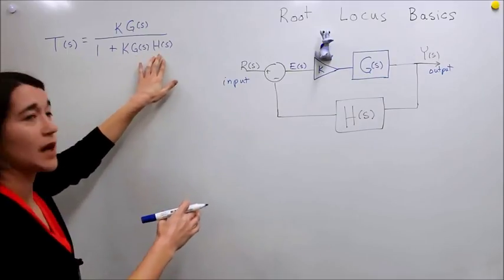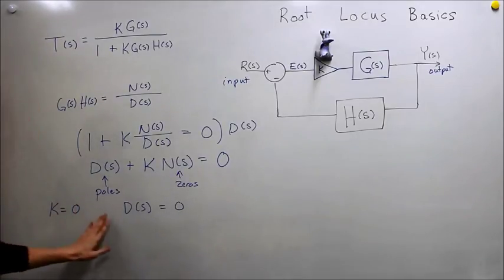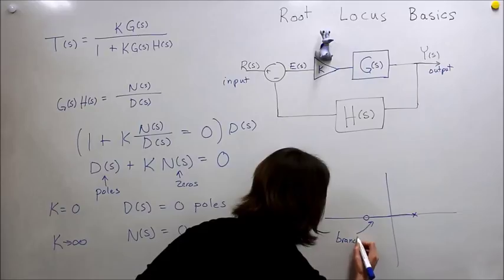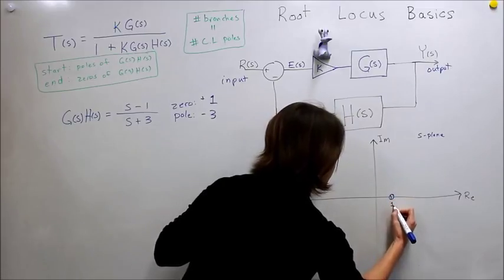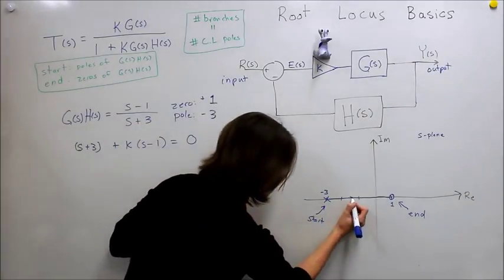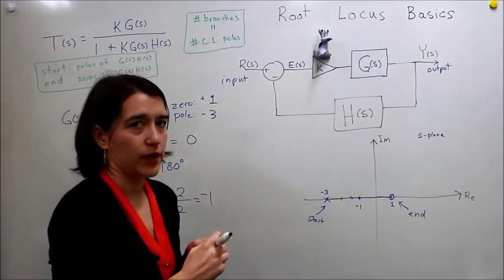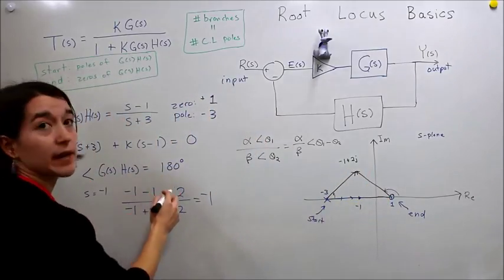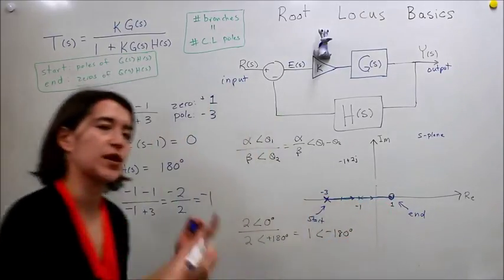121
it just for english subtitle because i needed it necessary